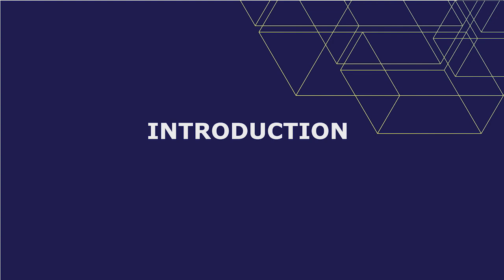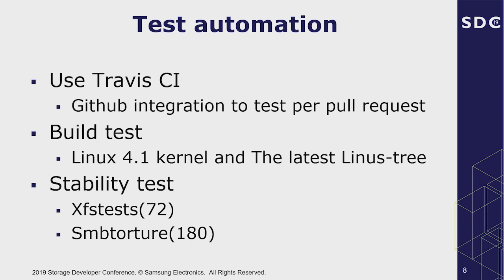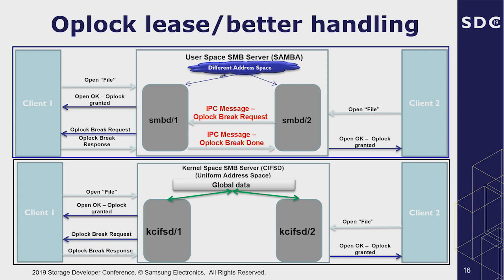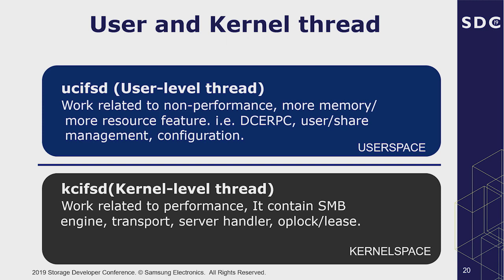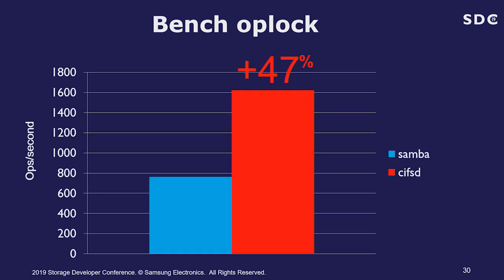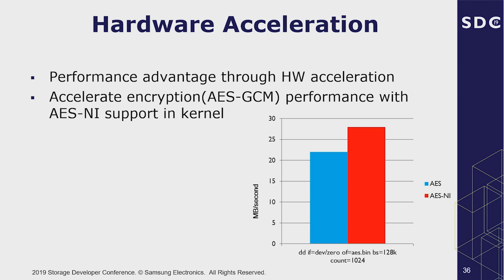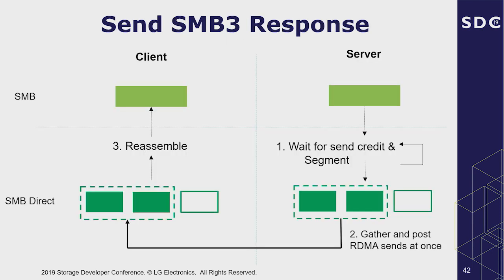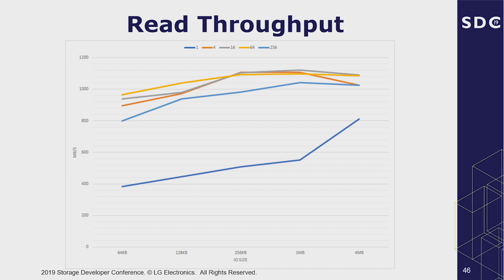Introduce New In-kernel SMB3 server called CIFSD (SDC 2019)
CIFSD is a new SMB server implementation for the Linux kernel, intended to provide higher performance than user-space analogues.  This talk will start with a brief introduction to CIFSD architecture (high level) and its main design goals: outline components, their responsibilities and communication protocols. In the second part of the talk we will focus on current state of affairs and our future development plans.

Presented by Namjae Jeon, SW Engineer, Samsung Electronics and Hyunchul  Lee, SW Engineer, LG electronics